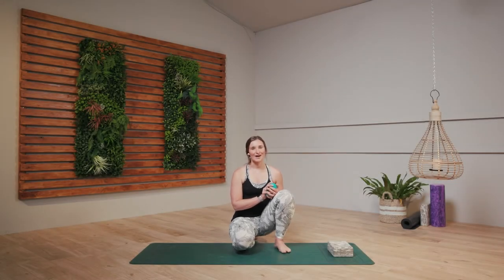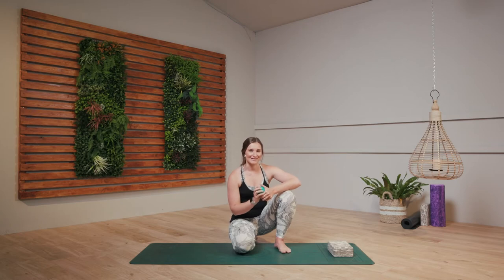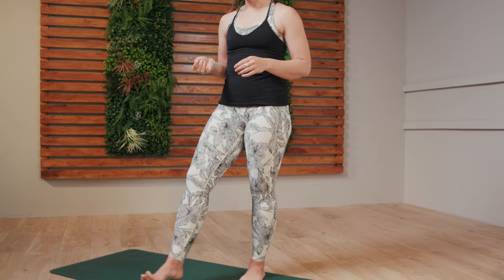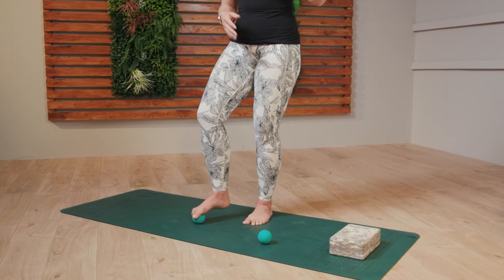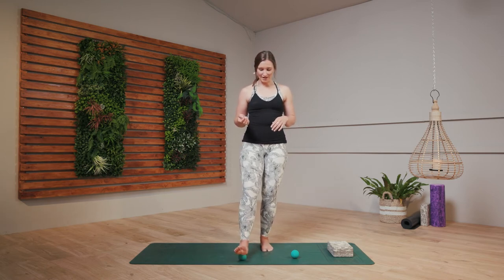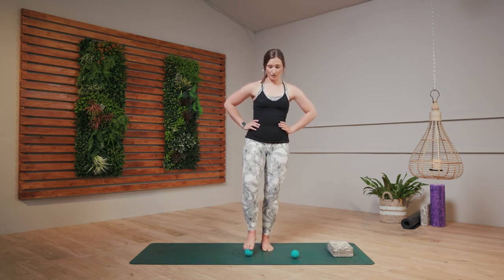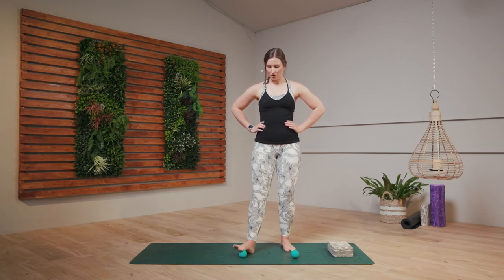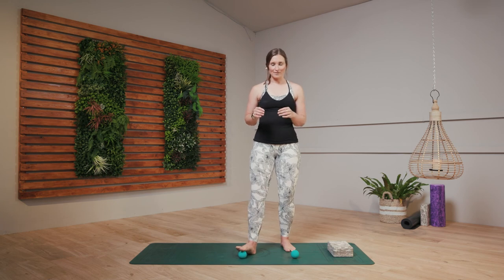Fascia Release Flow by Jade Trailer | Stretch & Mobilise Stock Video Content | FITTER STOCK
Jade takes you through the technique of applying gentle pressure on 'trigger points' to release tension in the connective tissues or fascia that bind and support many structures of our body.